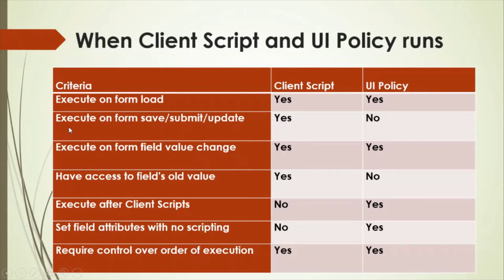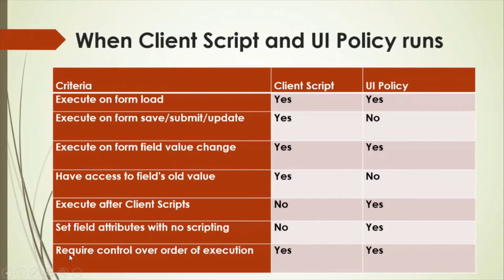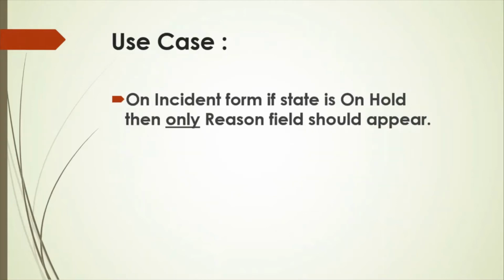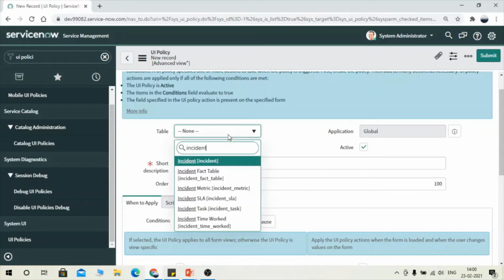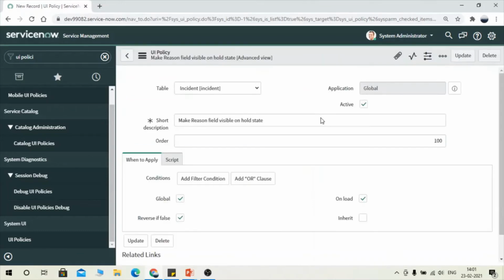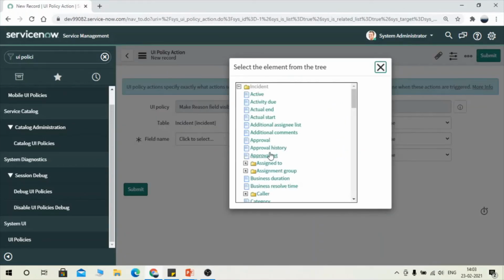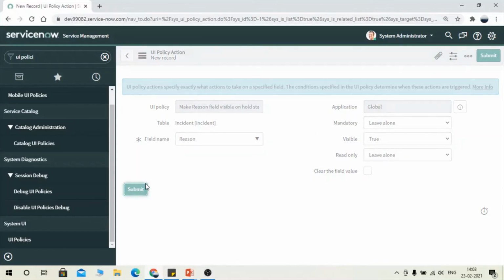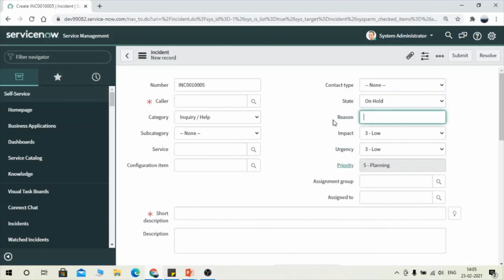What is UI Policy in ServiceNow | UI Policies Vs Client Script | UI Polices | UI Policy Use Case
What is UI Policies in ServiceNow?
UI Policies Vs Client Script
Implementation of UI Policy Use Case
Similarities and difference b/w UI Policy & Client Script

UI Policies